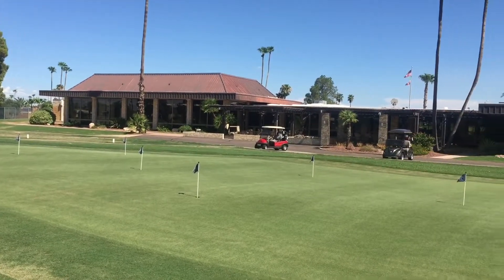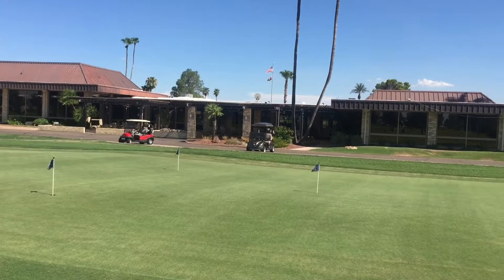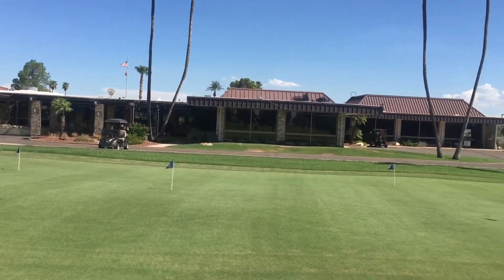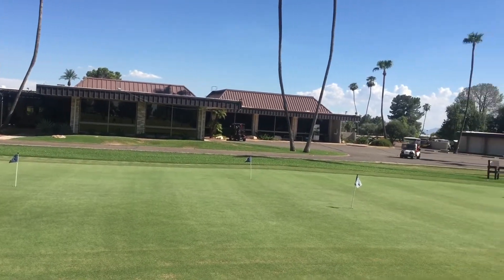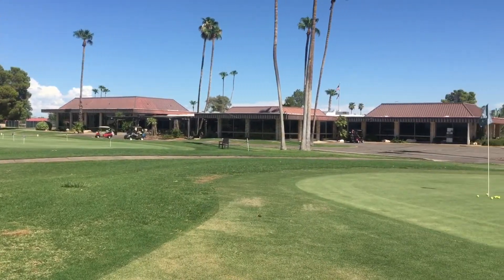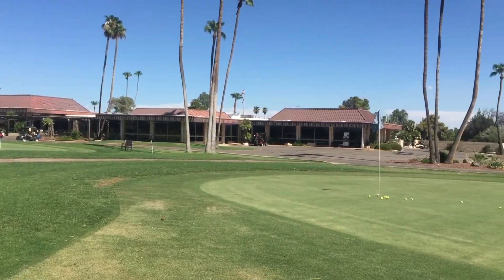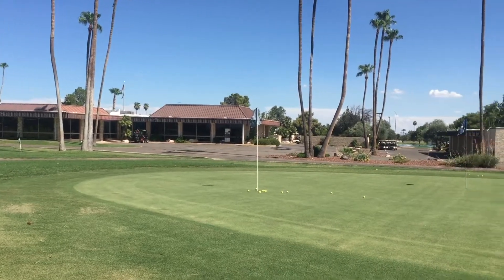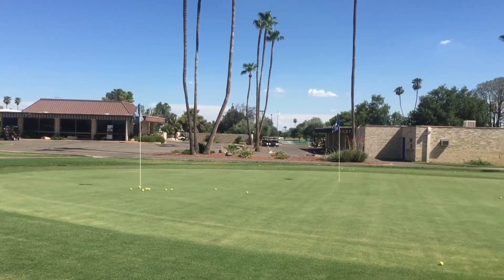Palmbrook Country Club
Ty is the official Sibbach.com golf course correspondent! Today he's touring Palmbrook Country Club to give you an idea of what this golf course looks like.